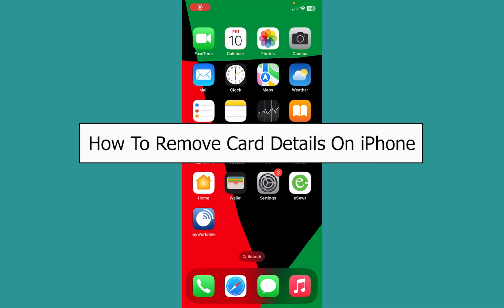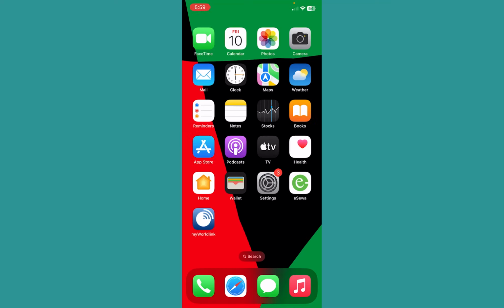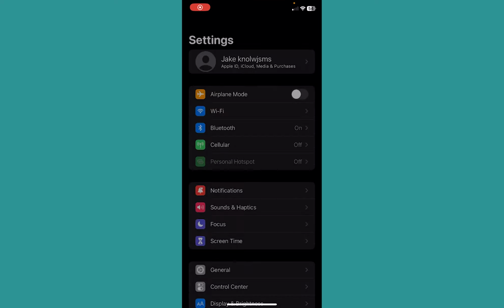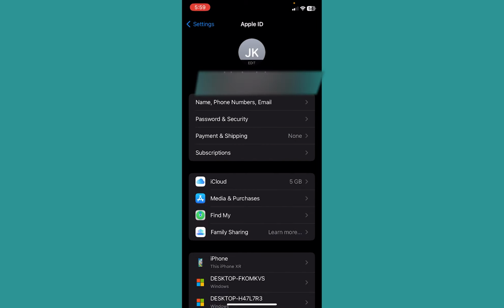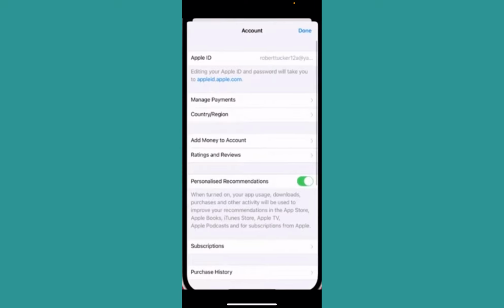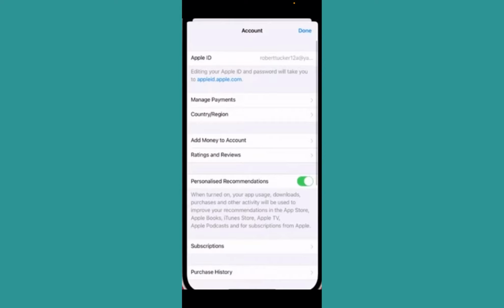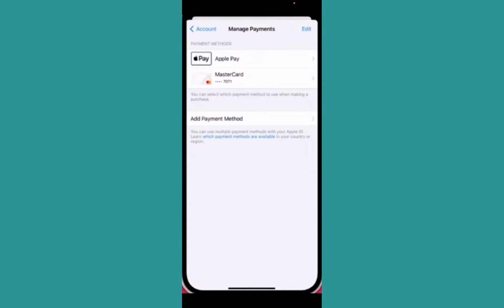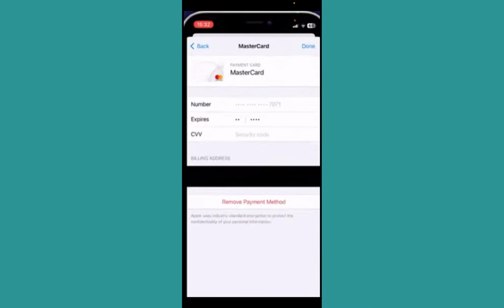How to Remove Payment Method on iPhone (2023)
This video walks you through the step by step process of how to How to Remove Card Details on iphone. In this video, I will show you how to remove card details on iPhone. Removing card details can be helpful if you no longer want to use a particular card, or if you want to protect your card information from being stolen.